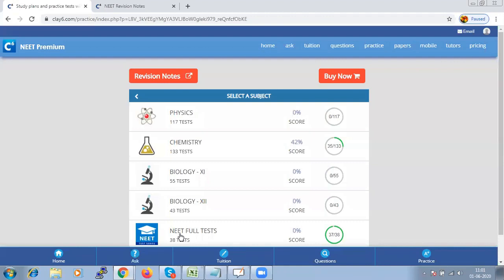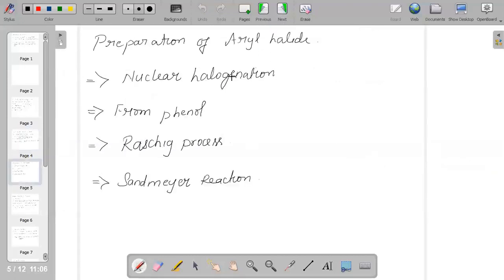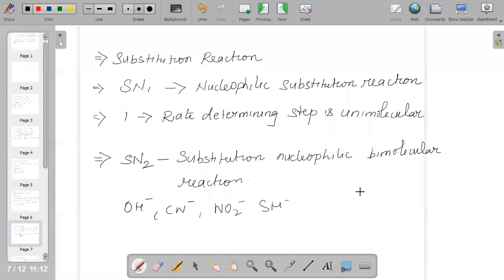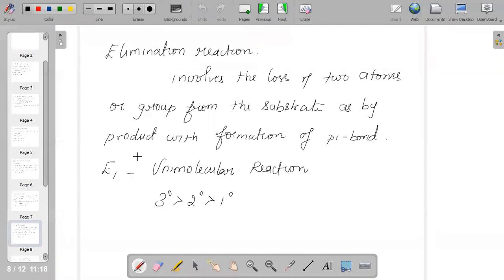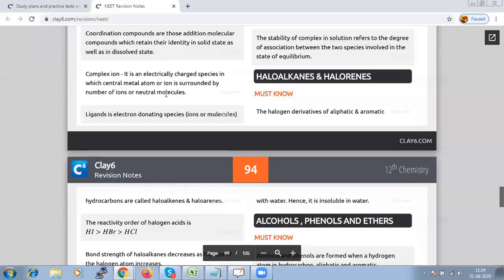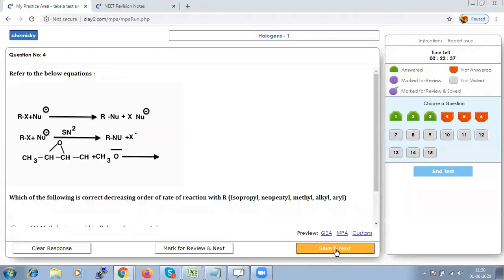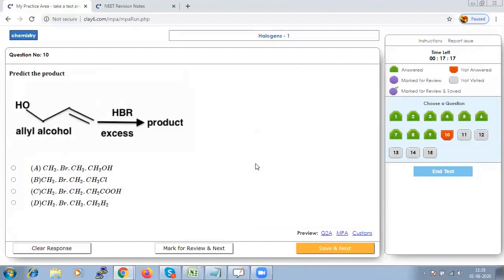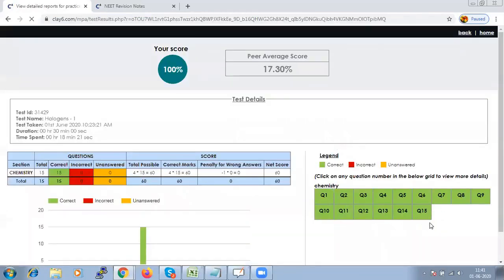NEET - Chemistry - Haloalkanes and Haloarenes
This video is part of a crash course for the NEET exam. This covers Haloalkanes and Haloarenes chapter in Chemistry.